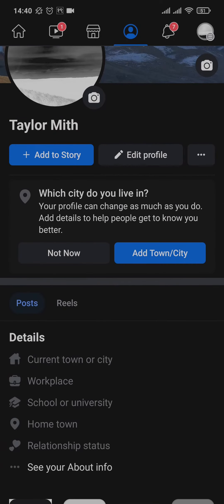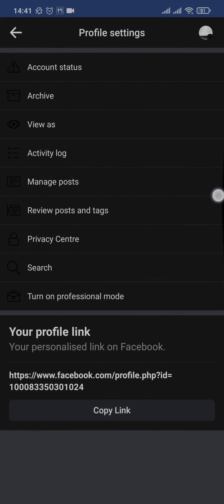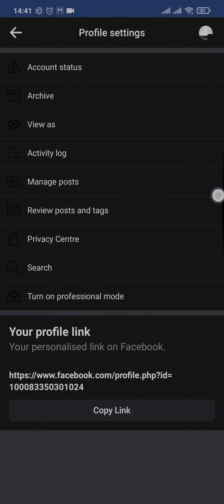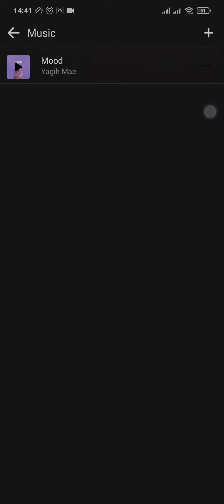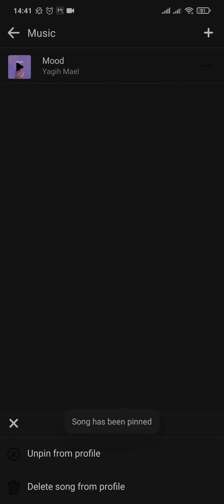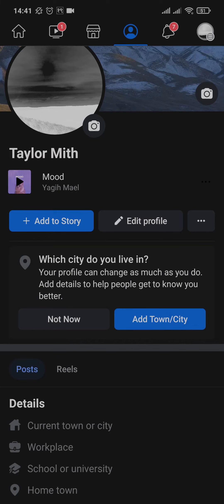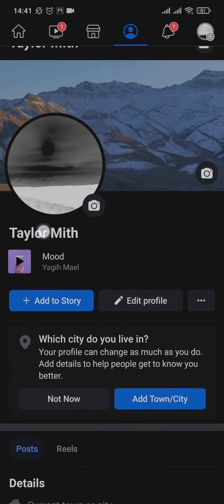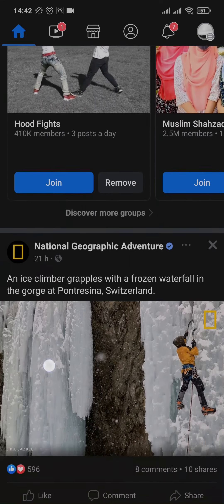How To Add Music To Facebook Profile (2023)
This video walks you through the step by step process of how to . Watch the video till the end and learn the steps in detail.